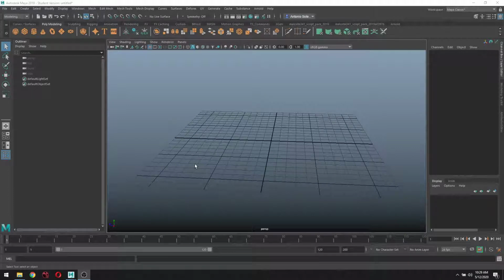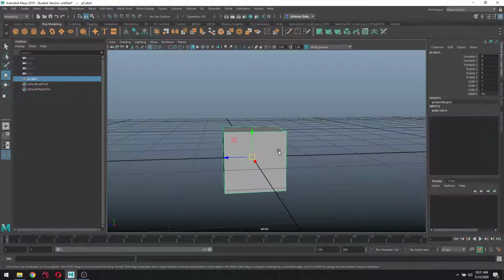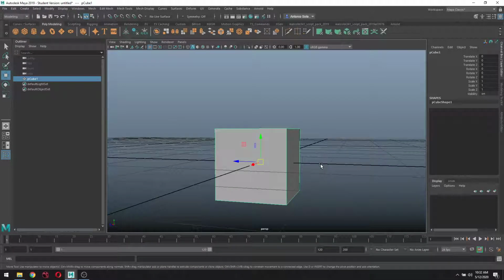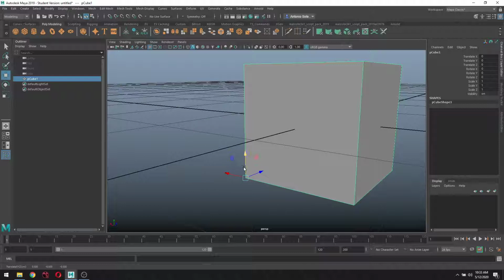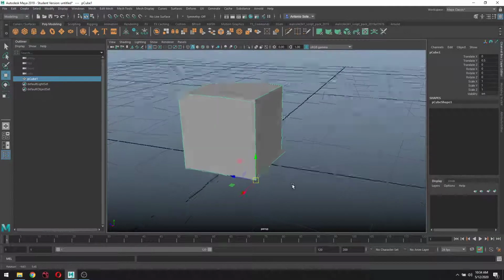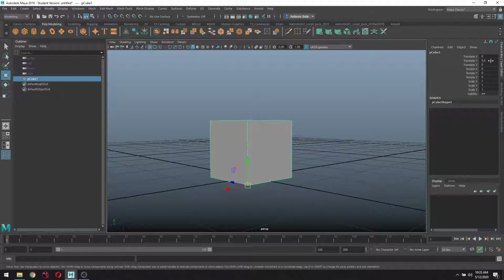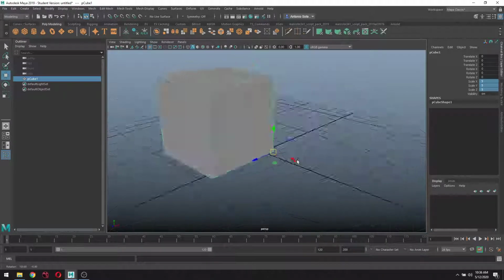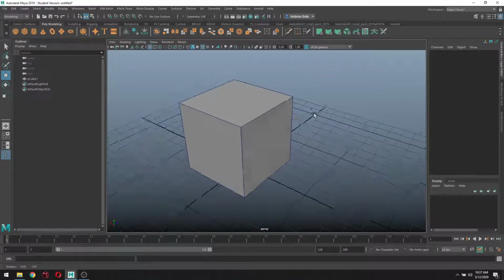Vid_2 Re-assigning Origin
Create a simple cube. Re-assign origin to corner of cube and UV it using UV editor inside Maya.